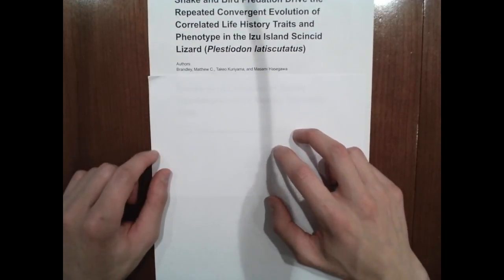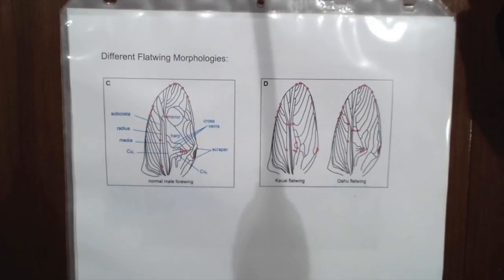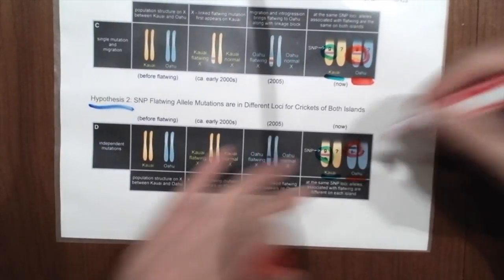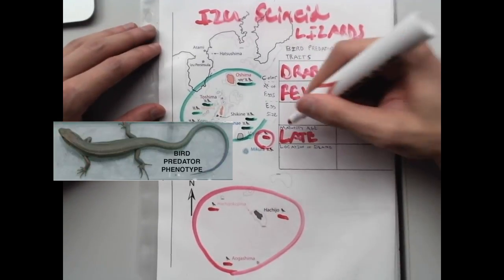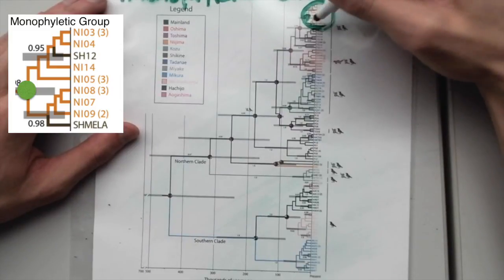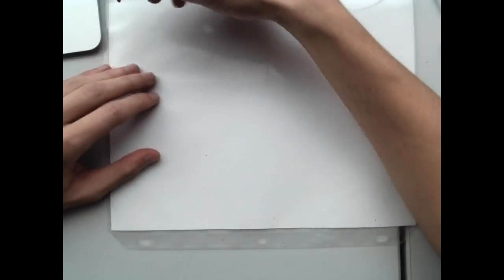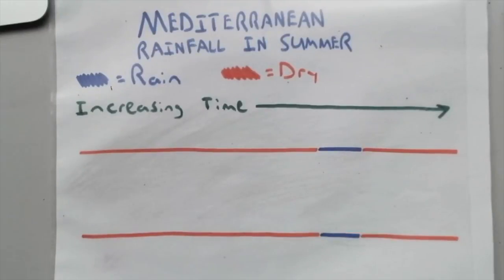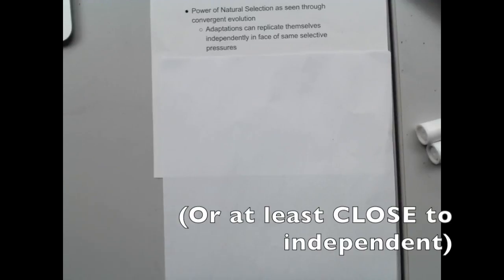SLS12 Convergent Evolution and Natural Selection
Shout out to Yang and Dr. Berry for a great semester!